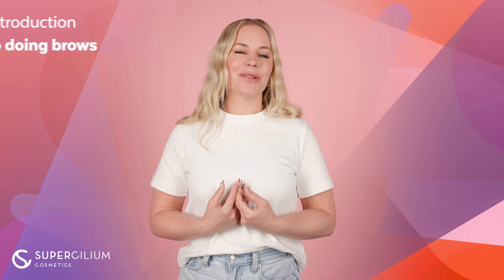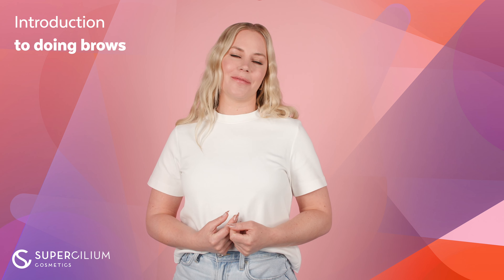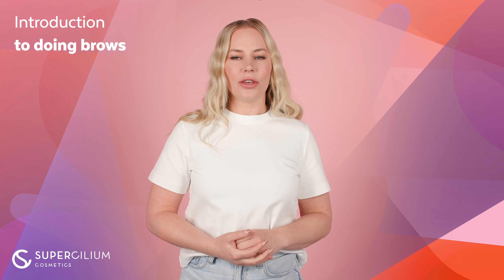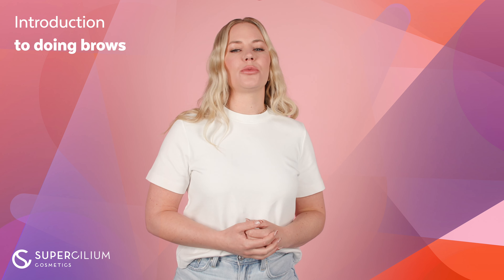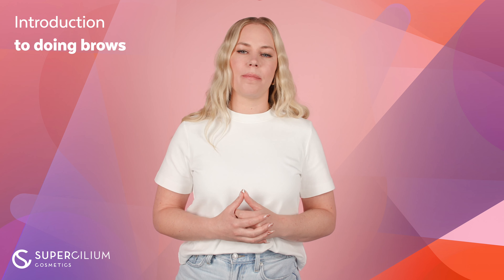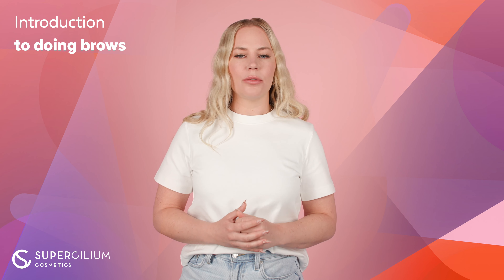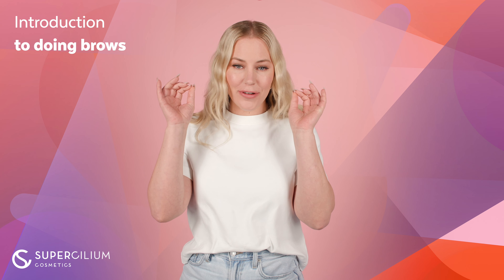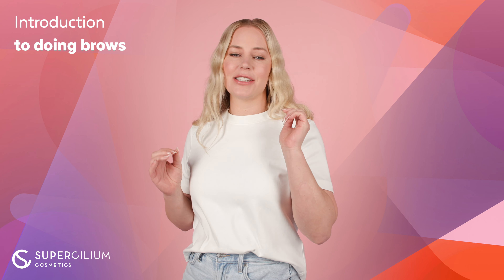Eyebrow Make-Up Introduction | Get to Know Your Brows With Supercilium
Do you know how many emotions you express non-verbally during the day? And, do you know how many of these emotions are expressed through your eyebrows?

This video will show you how to create the perfect brows matching your personality and style - to keep the messages you signal with your eyebrows extra clear every day 😉.
Before you start defining your eyebrows it is important to know where your eyebrow starts, where the highest point of the eyebrow is (aka what beauticians like to call the arch of your eyebrow), and where your eyebrow ends. Based on that you can start implementing the style, shape, and color you want for your eyebrows.

ABOUT SUPERCILIUM

✨Supercilium is the one-stop-shop for brow pro's and brow lovers. At Supercilium we do not see beauty as an end goal, but as a tool that aids in expressing our true identity. We believe that everyone with a strong eyebrow looking back in the mirror can be that accelerator of confidence.✨

All our products are vegan and cruelty-free.

🌸Don’t know what colors to choose? Take our brow quiz

💖 Let’s Connect 💖